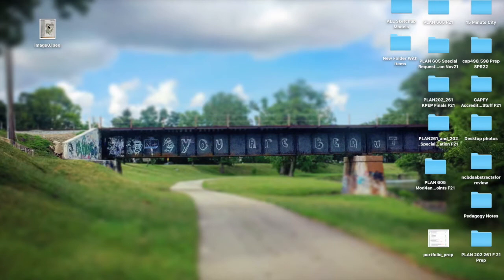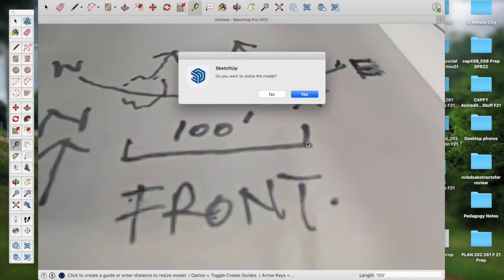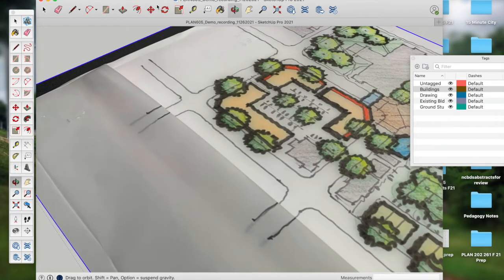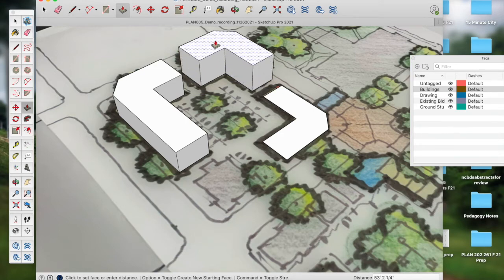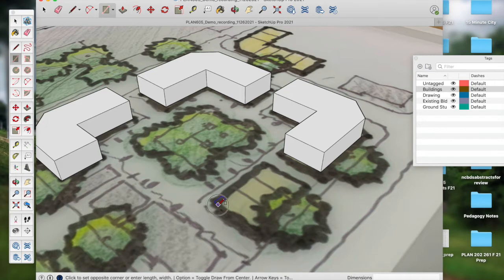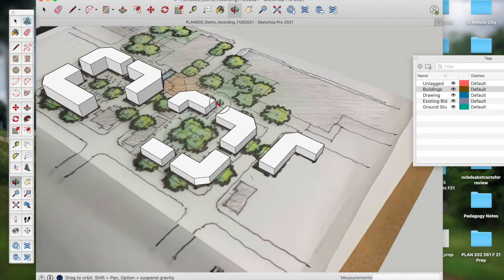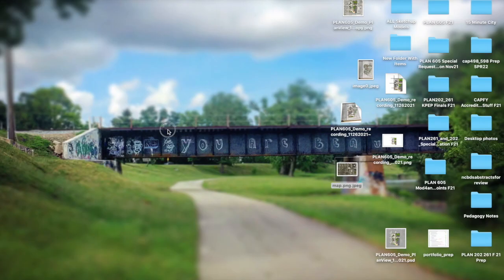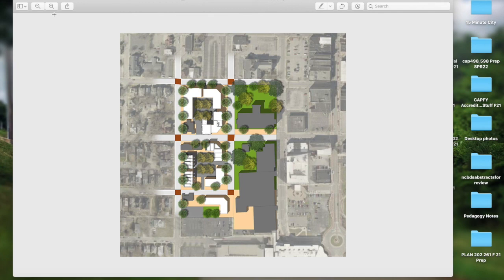PLAN605 Digital Plan View F21